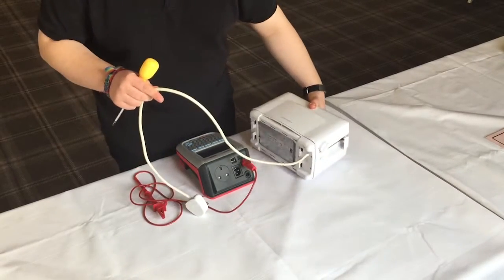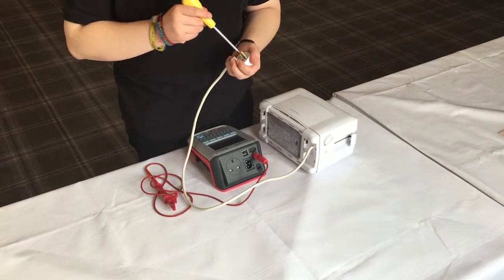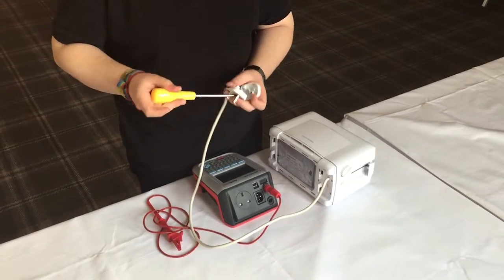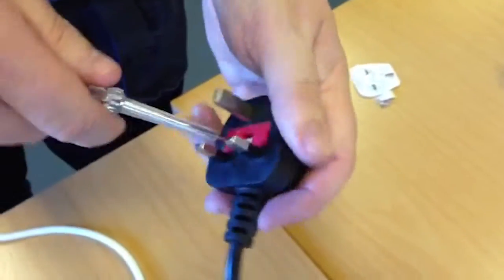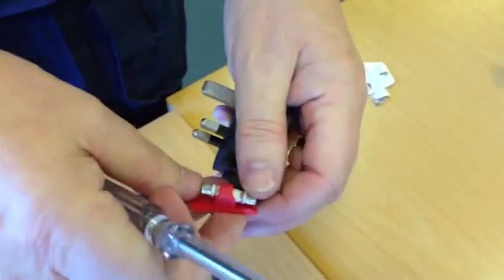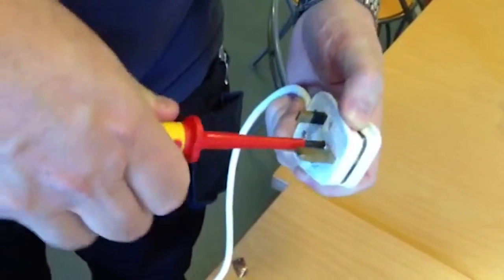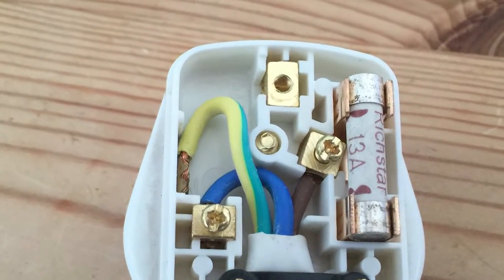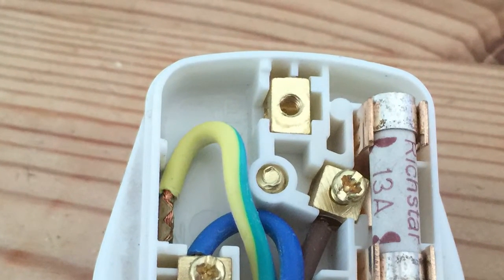Are your plugs being opened during PAT testing?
The PTN has produced this series of YouTube videos which are aimed at customers. The idea behind the videos is to encourage customers to use professional PAT Testing providers who will carry out the job correctly, and also allow customers to determine whether the job is being done properly.

Members of the PAT Testing Network operate to a set minimum level of working standards which include opening plugs during the formal visual inspection; this is a very important part of the inspection when majority of faults are found, so should not be skipped.

Members do their work in the way it should be done, so you, the customer, can be sure that what you are paying for is what you are getting from the provider.

The PAT Testing Network - Raising Standards through Networking

The visual inspection is an important part of the PAT Test, so making sure it is being done correctly is important - a PAT Tester should be opening up every plug he can

If plugs are not opened up, dangerous faults may not be found.

If the people doing your PAT Testing are not opening plugs, then they are not doing the job correctly, meaning you are not getting the service you are paying for. If you want to be sure your PAT Tester does the job correctly use a PTN member,